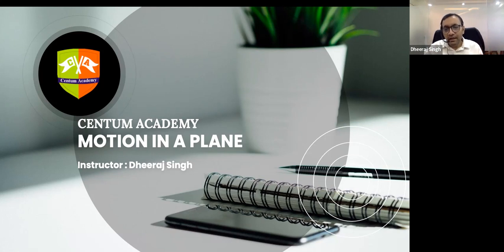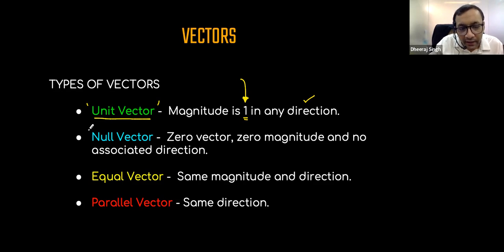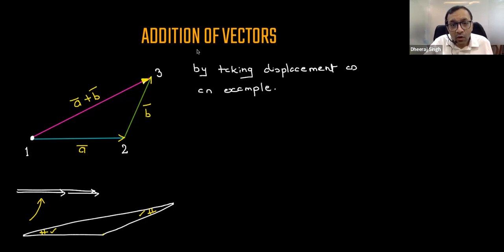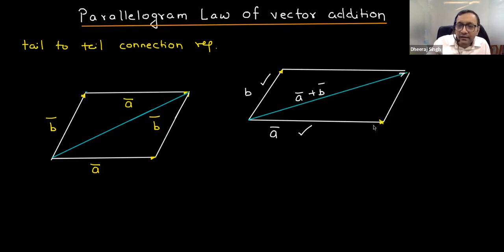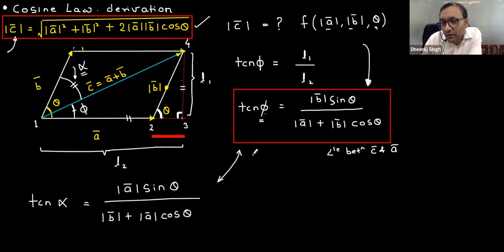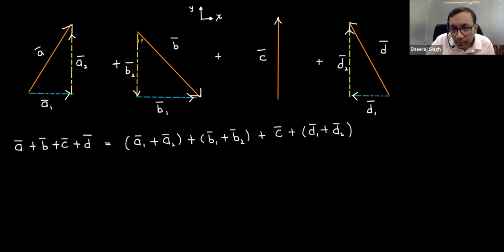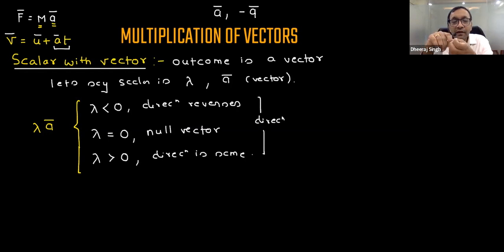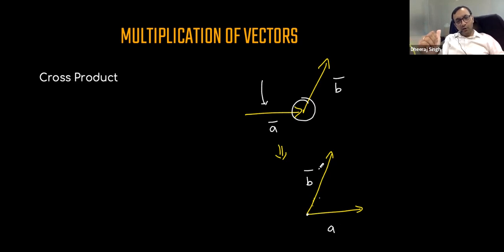Vectors in Motion in Two Dimensions Part 1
Title Vectors in Motion in Two Dimensions Part 1
Description "KVPY

Faculty Name: Dheeraj Singh
Subject: Physics
Topic: Motion in a Plane